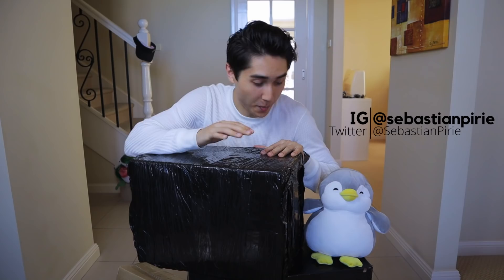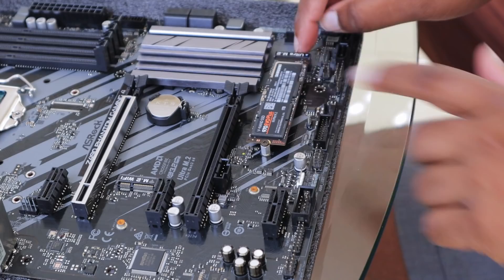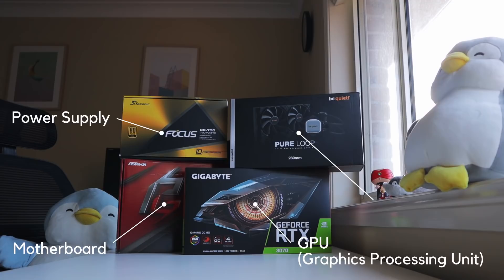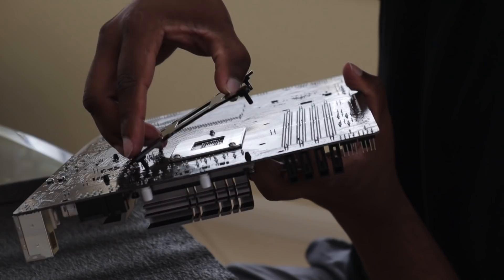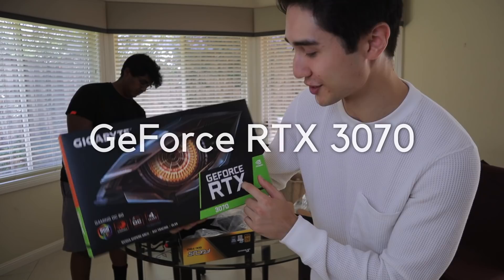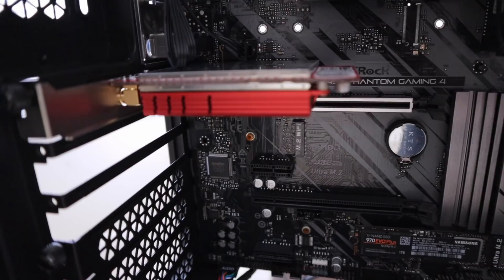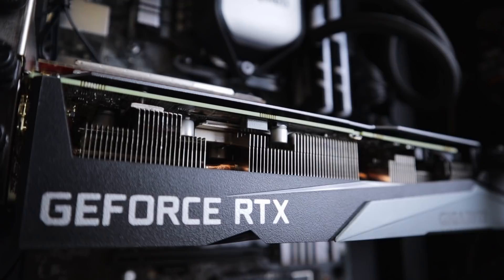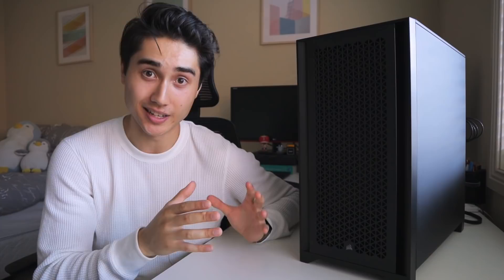Building My New Gaming PC (for medical school?)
I bit the bullet and bought all the parts to build my dream gaming PC. I honestly couldn't be happier with how it turned out! Enjoy :)

PC Part List:
Intel Core i9 10850K Processor
be quiet! Pure Loop 280mm Liquid CPU cooler
Gigabyte GeForce RTX 3070
ASRock Z490 Phantom Gaming 4 Motherboard
G.Skill Trident Z Neo 32GB
Seasonic Focus Plus Gold 750W Power Supply
Samsung 970 EVO Plus NVMe SSD 1TB
Seagate Barracuda 4TB 3.5in Hard Drive
Corsair 4000D ATX Case
ASUS PCE-AC88 Wireless Adapter

I'm a medical student at the University of Sydney in Australia. I document my life in medical school, vlog my experiences outside of university, and also share some tips about medicine interviews and the admissions process.

📫 CONTACT ME: If you have any questions, feel free to do so by leaving a comment on any of my YouTube videos, or by following me on Instagram @sebastianpirie and sending me a DM from there.